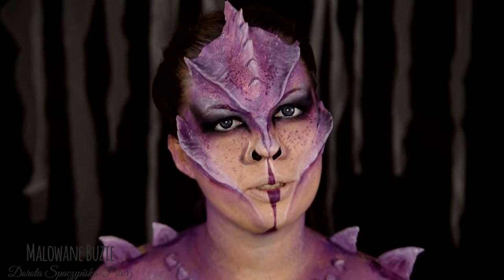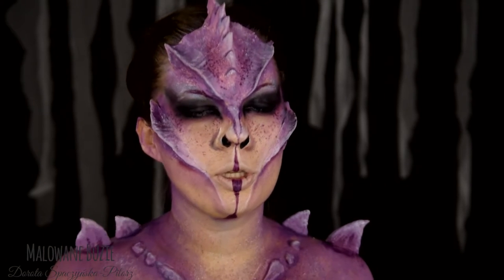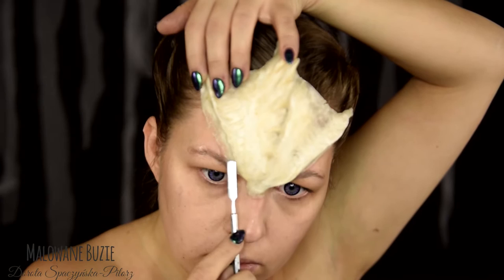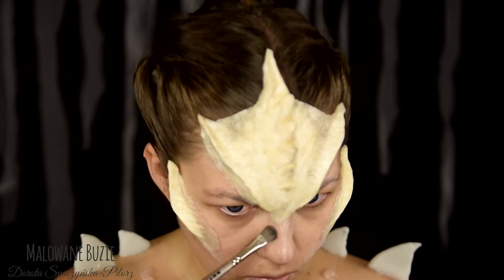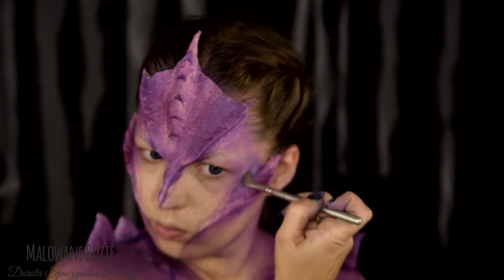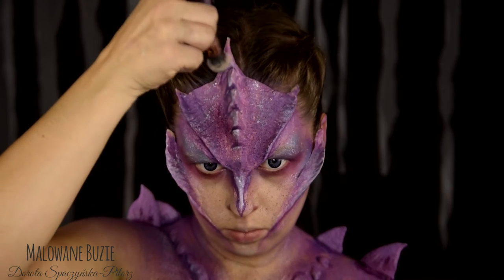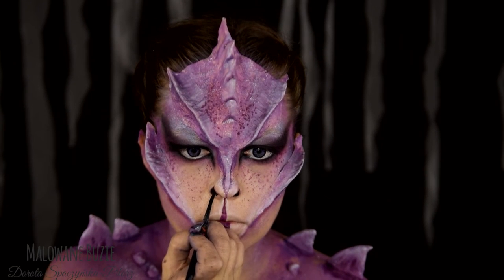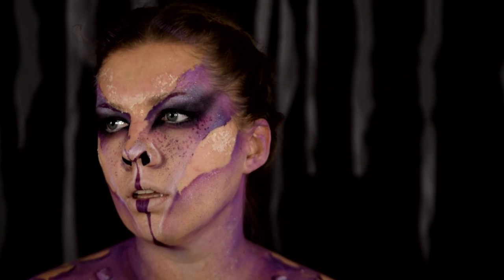Smok - Dzień 16 - PROJEKT HALLOWEEN - charakteryzacja na halloween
PROJEKT HALLOWEEN "Mityczne Istoty"
Dzień 16 - Smok
Ja tam wierzę, że smoki istniały naprawdę...i nikt mi nie wmówi, że nie ;) Ta tutaj, to ewidentnie smoczyca :)

Dorota's Freaks

Farby do ciała: Diamond FX / Superstar
Kosmetyki: NYX Cosmetic / Mehron / Kryolan / makeuup.pl
Szkła kontaktowe: eyetoeye.pl